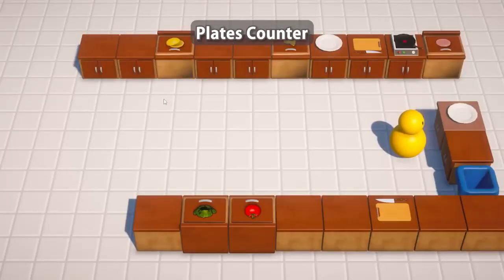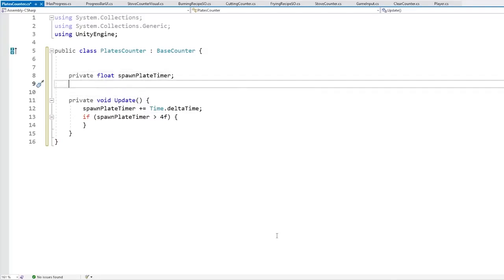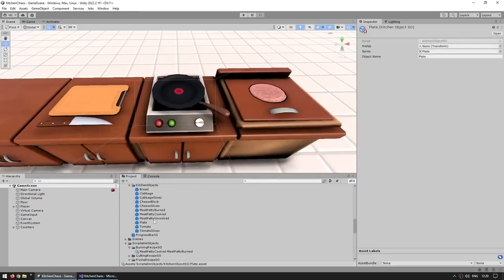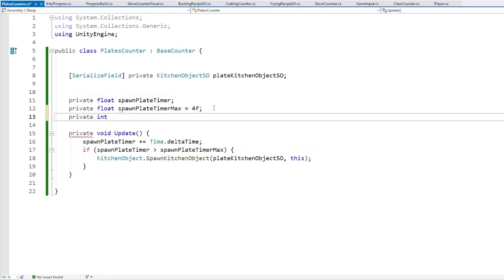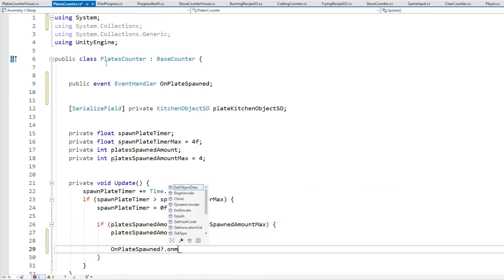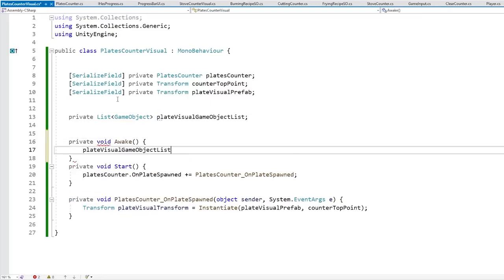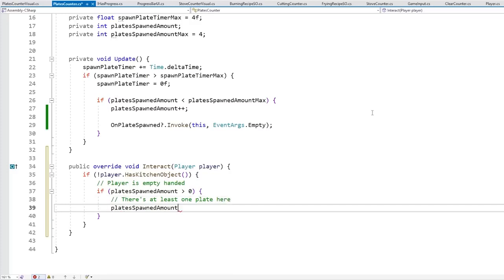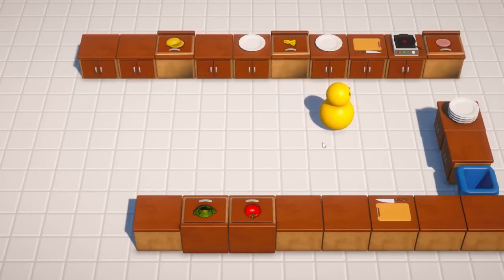030 Plates Counter